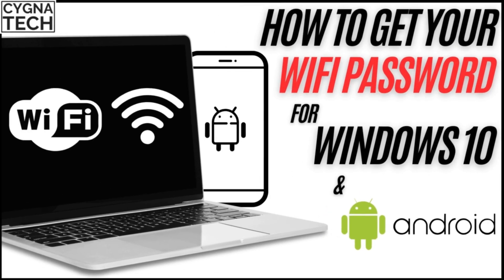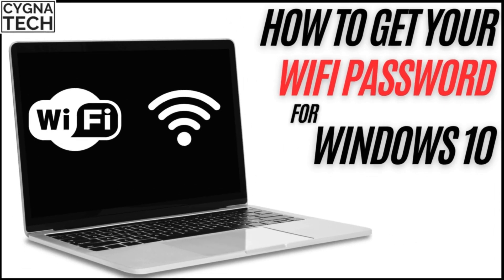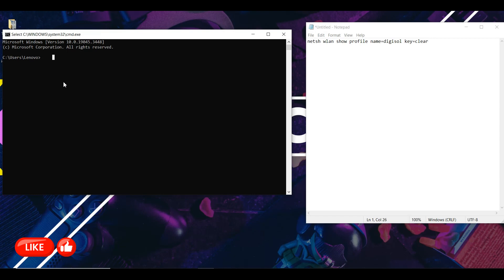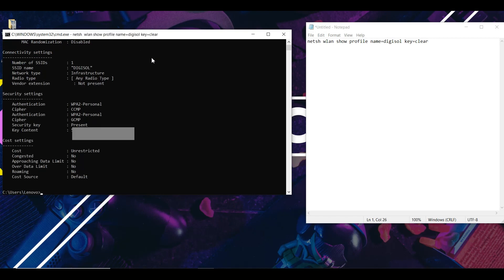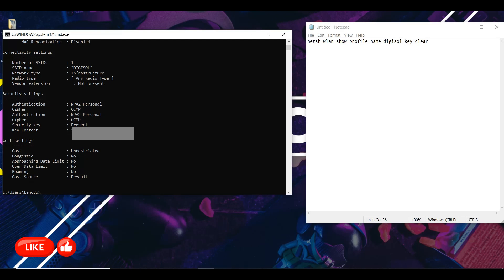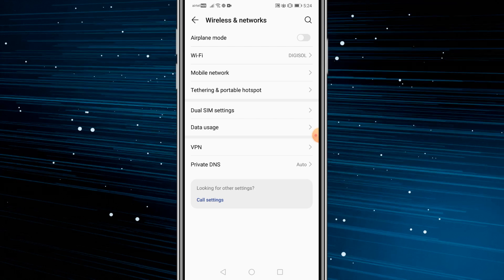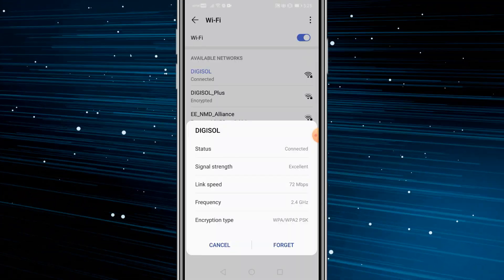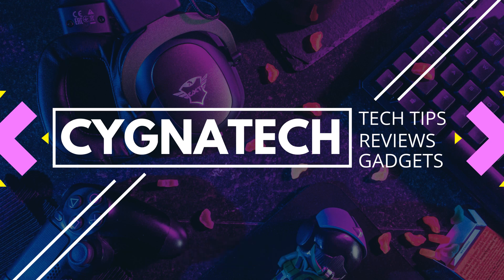How To Find Your WiFi Password On Windows | How To Find Your WiFi Password On An Android Phone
Work site: As shown in the video

Cheers!!!
Ken
Team CYGNATECH